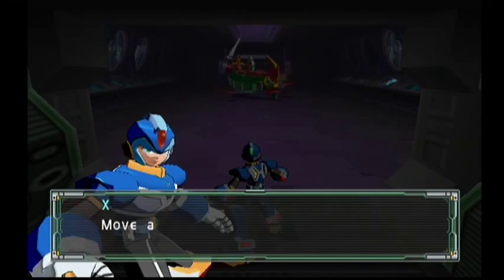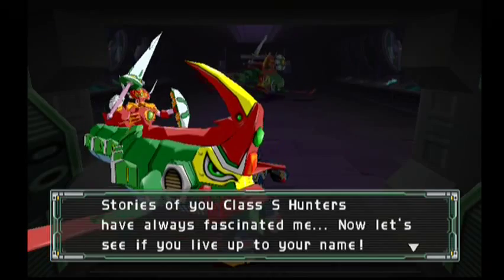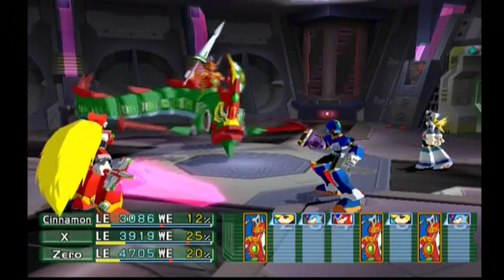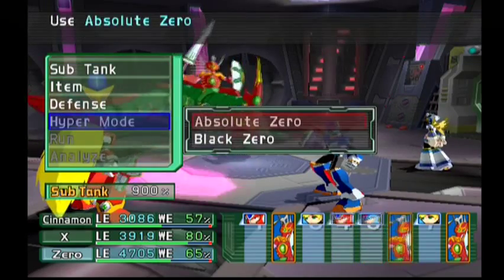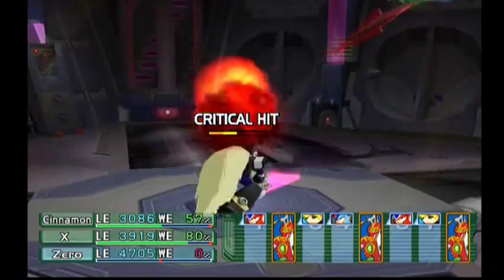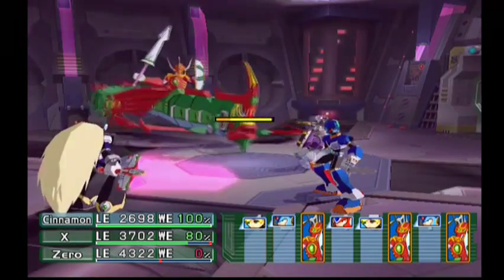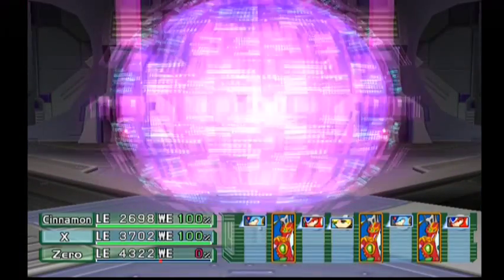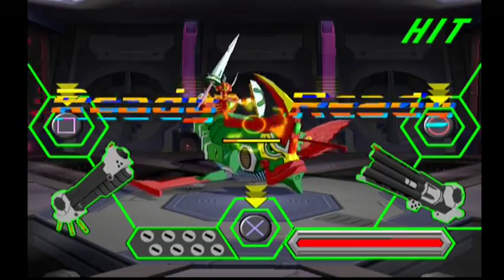Megaman X Command Mission Boss Depth Dragoon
My recommended LV.35
Boss: Depth Dragoon
LE:64500, Power:185, Armor:152, Shield:162, Speed:110
Fire:150%, Water:100%, Thunder:Absorb